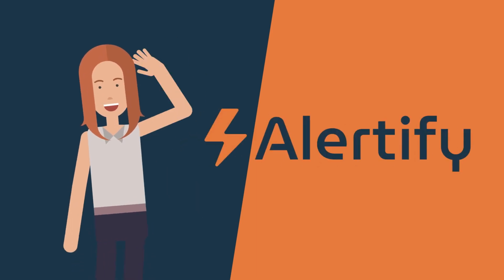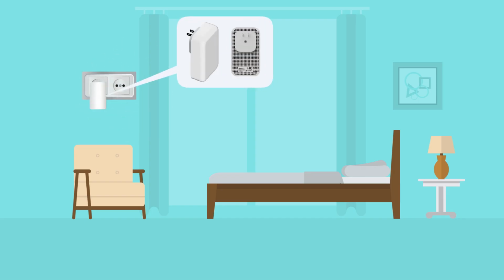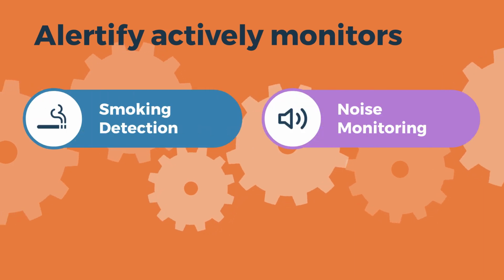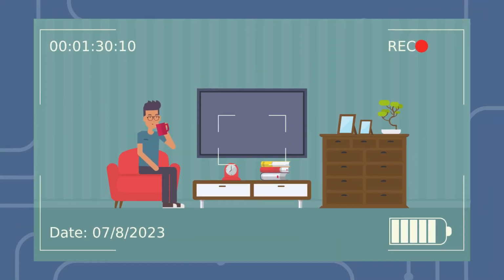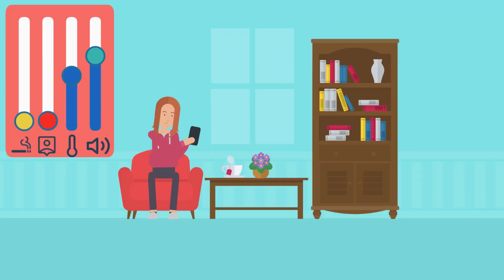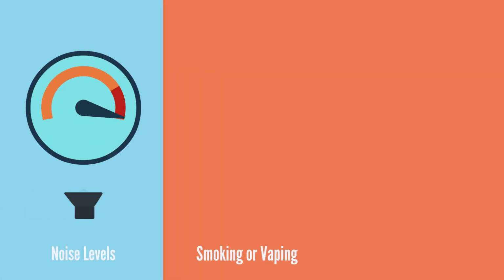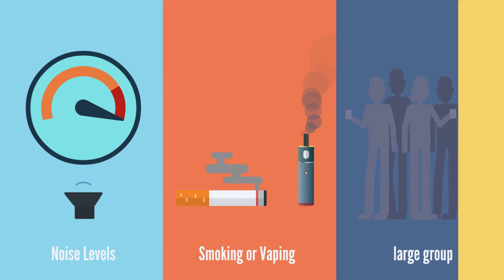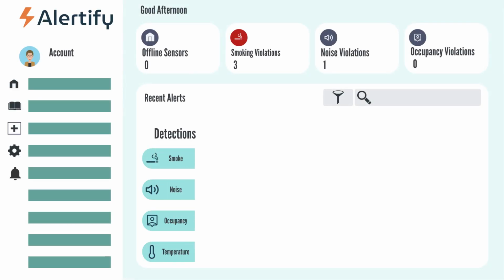Alertify - Noise, smoke and occupancy monitoring for Airbnbs and hotels.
Meet Alertify - a tech company that helps hosts and hotels save money and prevent the unpredictable. Alertify actively monitors for smoking & vaping, noise disturbances, large groups, parties and much more. Don’t worry, there are no cameras and nothing is recorded -- ensuring that everything is 100% private.

With Alertify, you can set custom thresholds to trigger a notification. If noise levels exceed a certain level, if somebody is smoking or vaping, or if a large group is detected - you’ll receive a notification.

In your online dashboard, you’re in control and can customize notifications and thresholds to suit your needs. You’ll also be able to download documentary evidence reports should you need them for credit card chargeback disputes or Airbnb support cases.

Whether you’re a hotel operator, property manager or a host on Airbnb, Alertify has you covered.